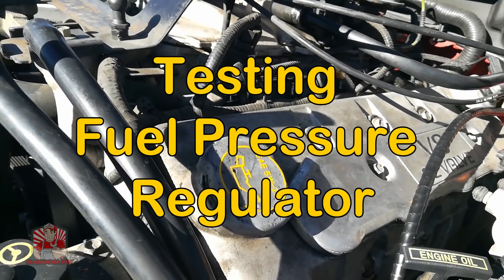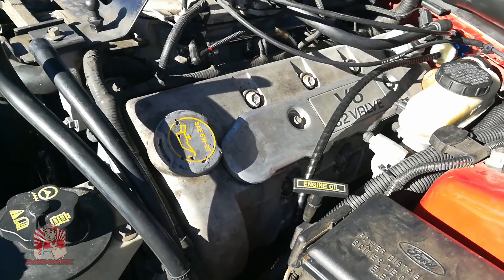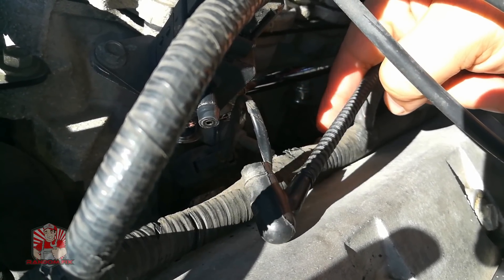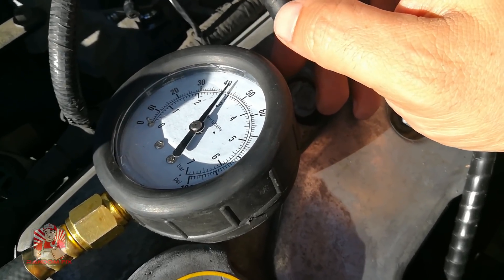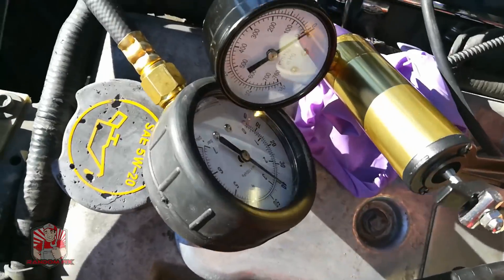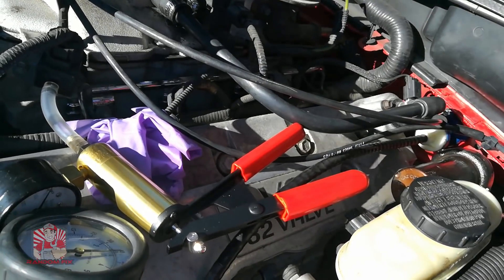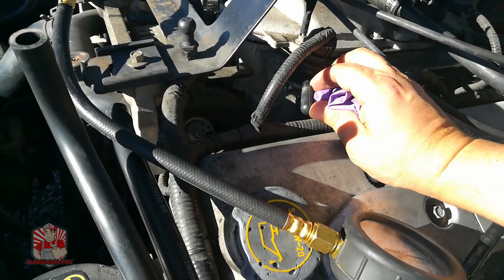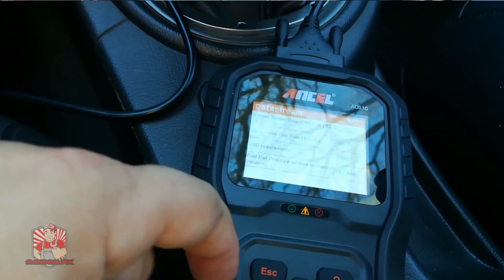How to Test Fuel Pressure Regulator ▶️Test Fuel System And Check Fuel Pressure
▶️▶️I'm going to show how to easily test your fuel pressure regulator and fuel pressure

Fuel system testing
how to test fuel pressure on a 2004 Ford Mustang
fuel pressure
ford mustang fuel pressure car sputtering p0172 engine performance diagnostics high fuel pressure